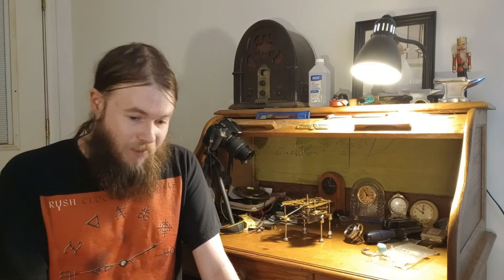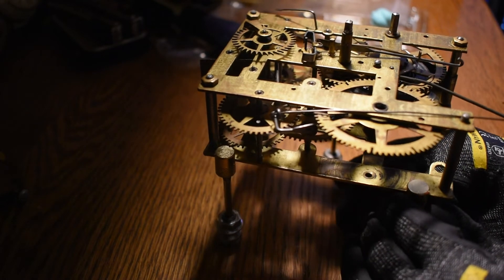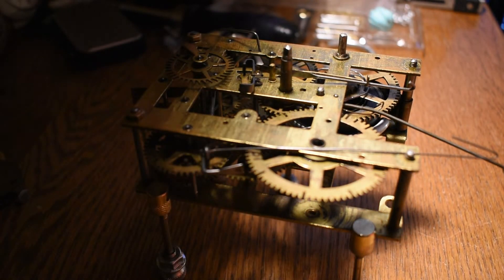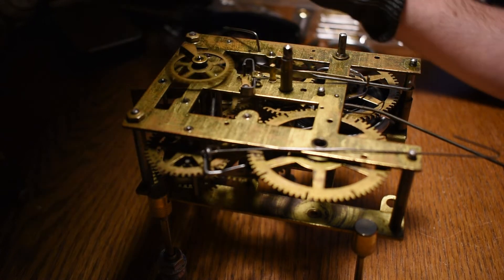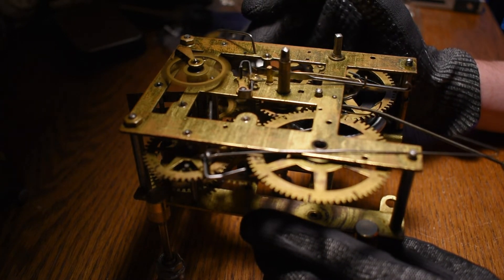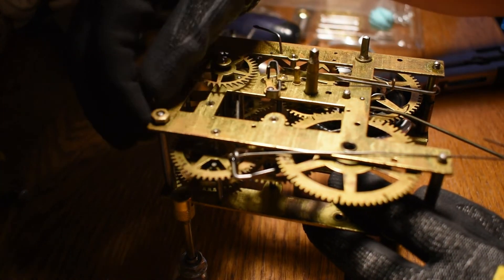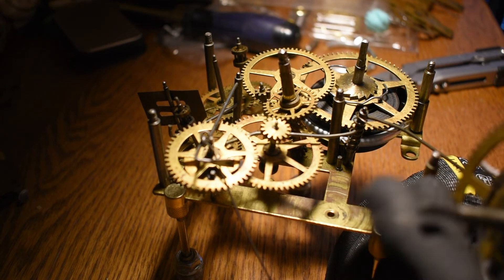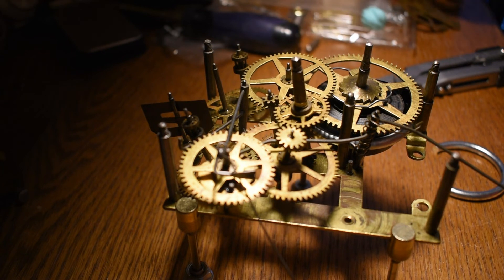Mainspring repair... Kind of | Part one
Towards the middle of the video, the main camera was glitching so badly that I couldn't use it anymore.  And then both went dead at the same time near the end, but the audio survived.